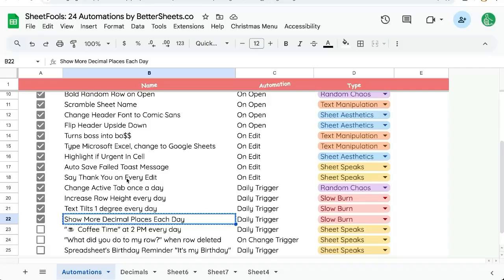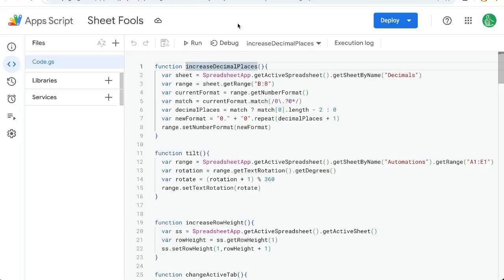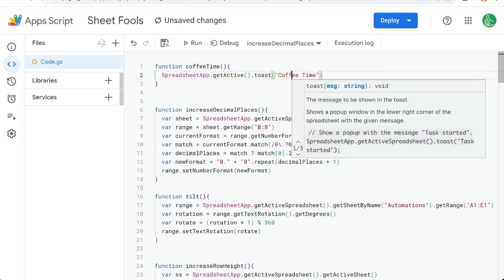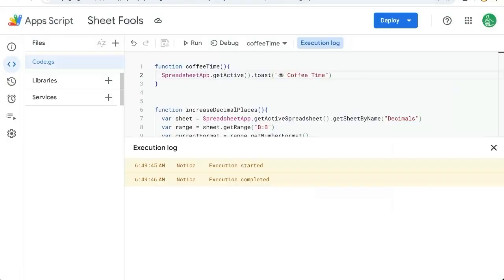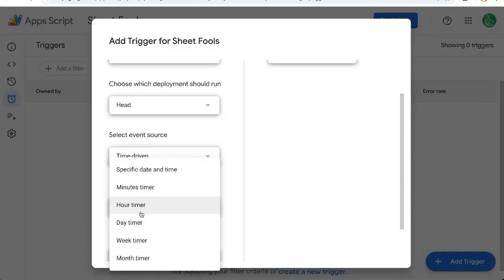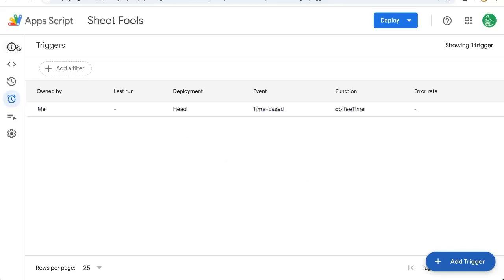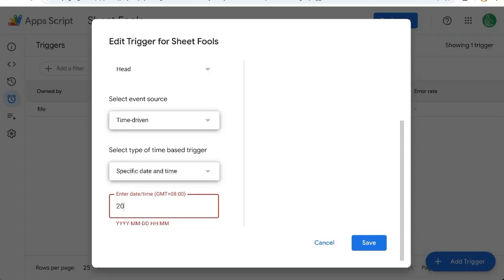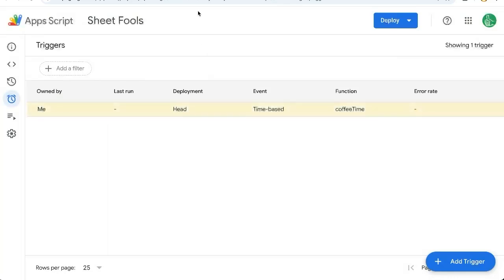my spreadsheet says its coffee time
Automate Coffee Time Alerts in Google Sheets with App Scripts
In this episode, we demonstrate how to automate coffee time alerts in Google Sheets using App Scripts. We'll show you how to tilt headers, change the font to Comic Sans, and set up a daily coffee reminder at a specific time. Learn step-by-step instructions for adding a trigger to run a custom function, 'coffee time,' ensuring you get notified for a coffee break every day between 1:00 PM and 2:00 PM. Additionally, we'll cover how to set a precise date and time for the alert. Visit BetterSheets.co/sheetfools for more free sheet automation tips.

00:00 Introduction to Sheet Fools
00:07 Setting Up Coffee Time Notification
00:22 Writing the Coffee Time Function
00:51 Scheduling the Coffee Time Trigger
01:29 Setting Specific Date and Time
02:05 Conclusion and Additional Resources
02:21 Next Steps: Deleting a Row